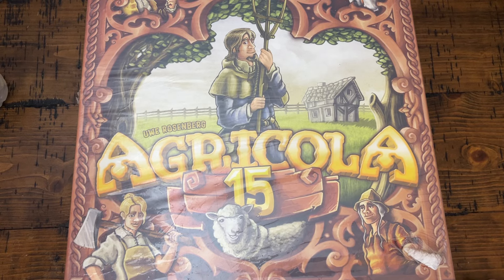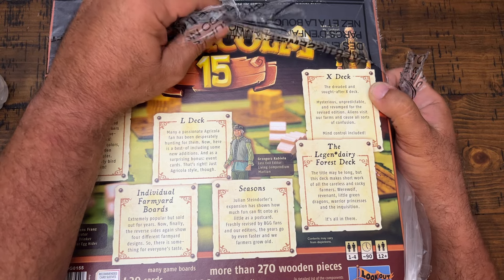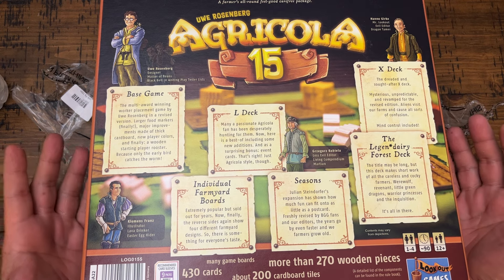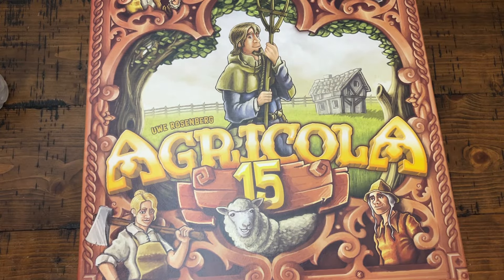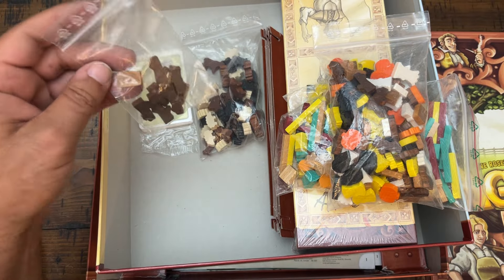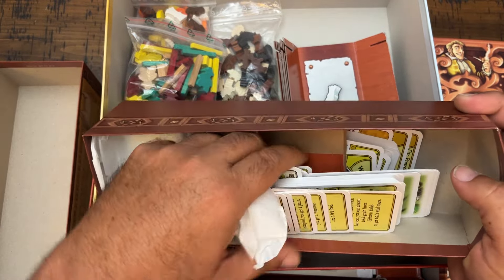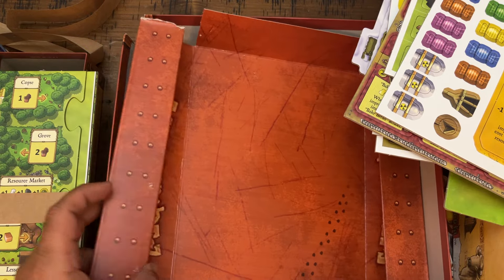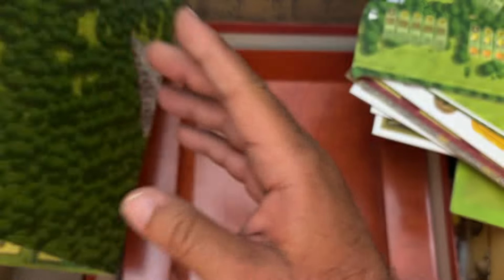Shocking Agricola Anniversary Edition Unboxing! Some Wild Stuff!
Agricola 15 celebrates the 15th anniversary of Uwe Rosenberg's Agricola by packing a lot of material created since the game's debut into a single XXL box: the revised edition of the Agricola base game, the complete Artifex and Bubulcus expansion decks, promo items that were previously long gone (adapted to go with the revised edition), some novelties (and no, you don't have all the L-Deck cards yet...), and a well-organized inlay for quick set-up and storage.

In total, Agricola 15 contains 430 cards, more than 200 tokens, and more than 270 wooden components. This set is compatible with both the Farmers of the Moor expansion and the expansion for five and six players.